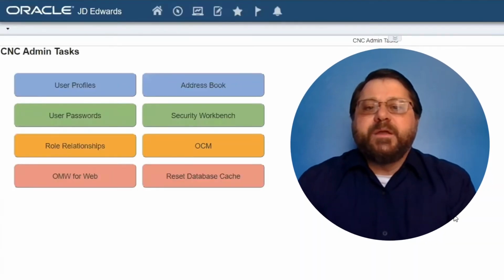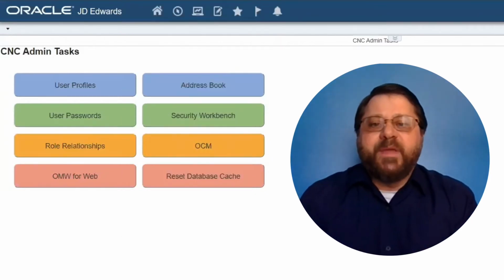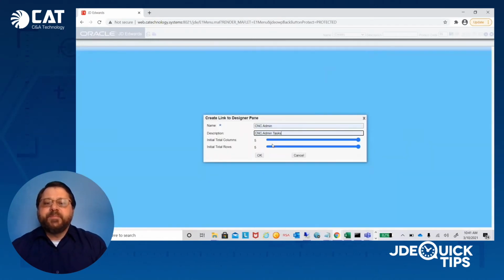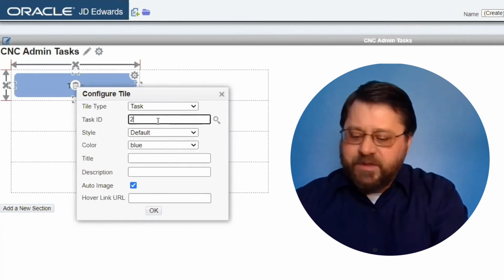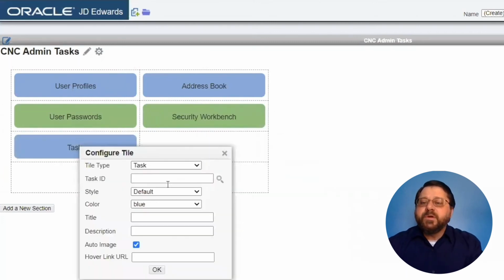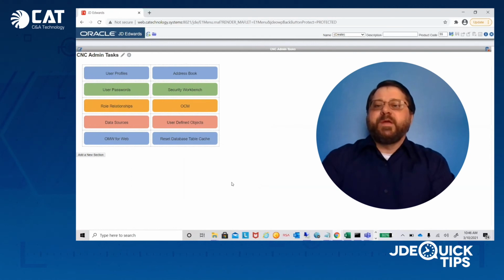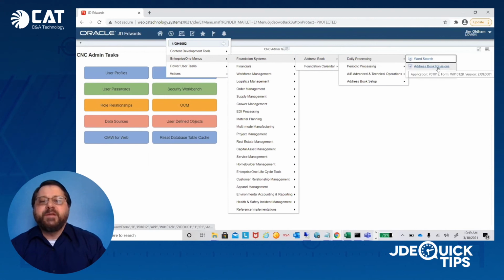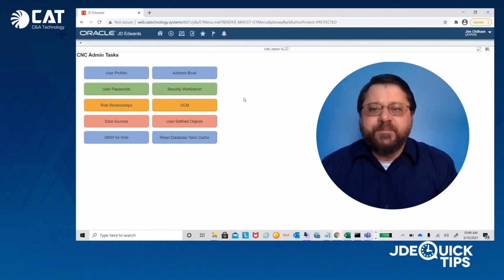JDE Quick Tips – Streamline your JDE Admin by using Composed Pages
JDE CNC Administrators managing a JDE system typically use the same JDE applications over and over again like, User Profile, User/Role Relationships, User Security, Security Workbench and hundreds more.

In this JDE Quicktip. Jim Oldham, Sr. CNC Administrator for C&A Technology, shows you how to use JDE Composed pages to put all your most used applications right at your fingertips. It even makes managing JDE from your phone possible.